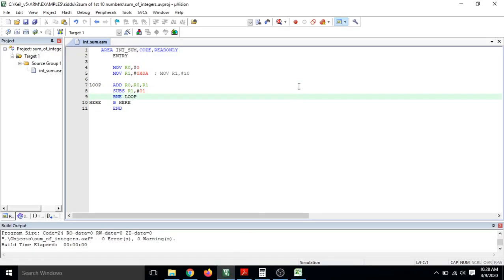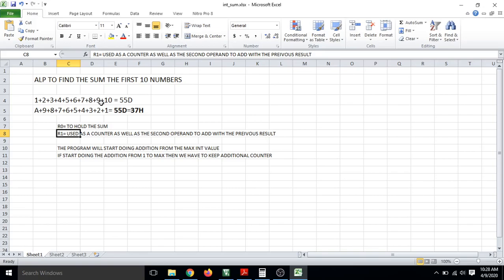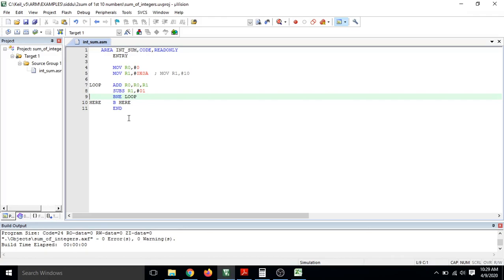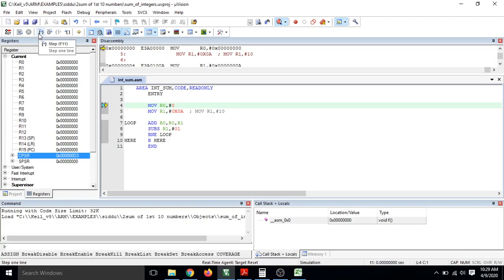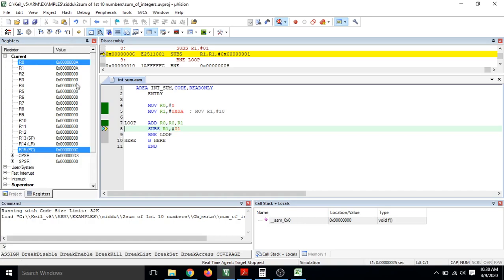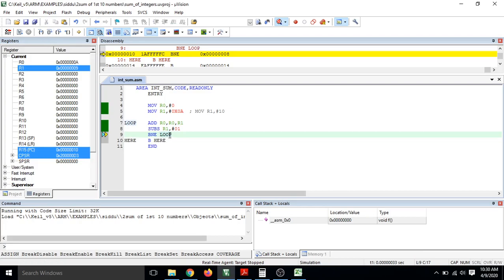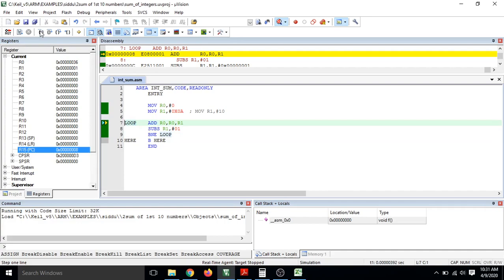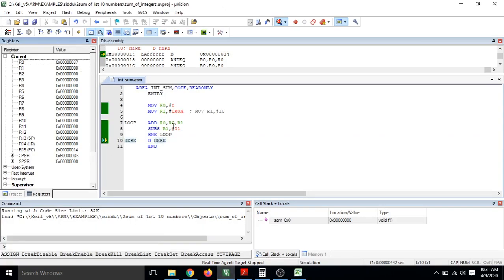MES LAB PROGRAM 2 INT SUM